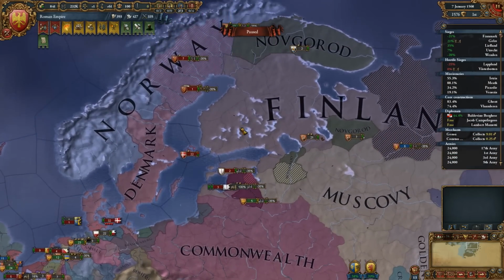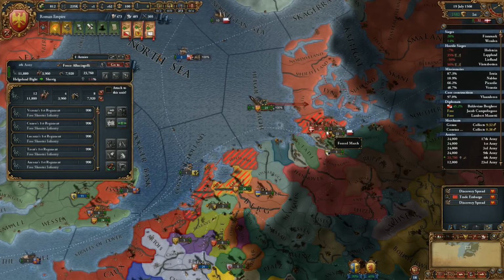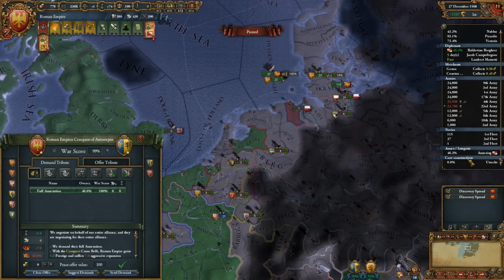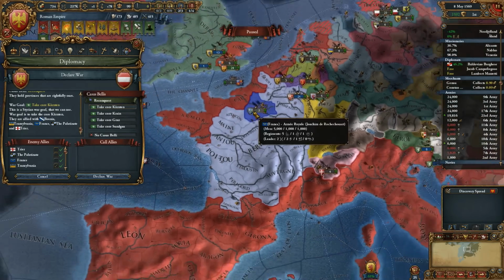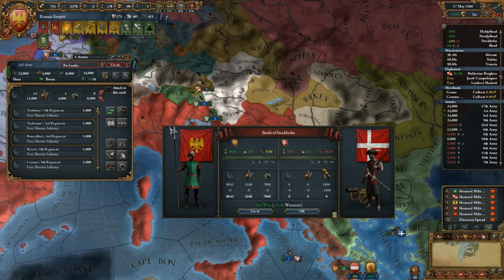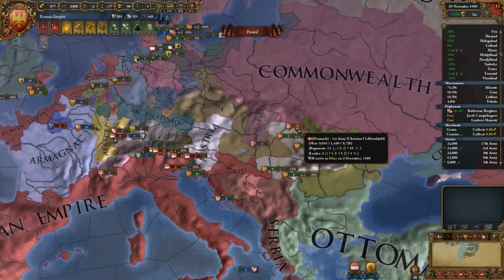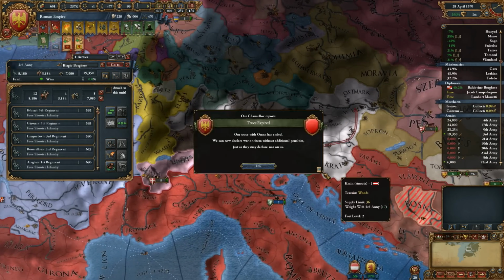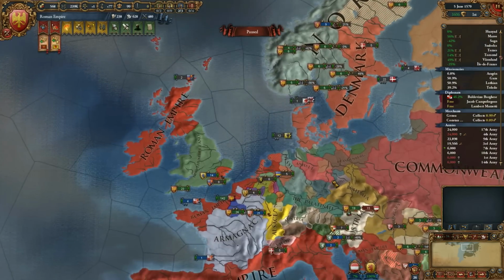Europa Universalis IV - Roman Empire - War on Austria! (Part 25)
With El Dorado we get the option to create custom nations, thus creating your own fun scenarios.

In this one I have decided to create a Italian Roman Empire and we are going to go for a potential world conquest because I think that could be fun.

Again, if you feel like I should remake the nation I probably will, and I will also start working on Naguar and Sweden again and will probably have a longer summary episode once I catch up there.

Feel free to come with any thoughts or comments on this topic.